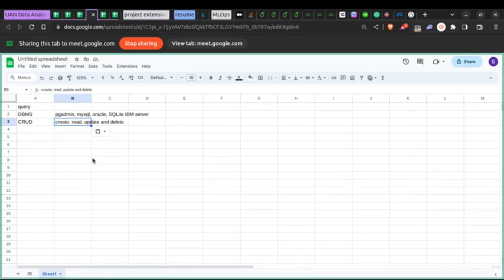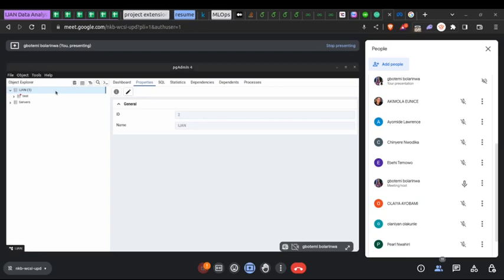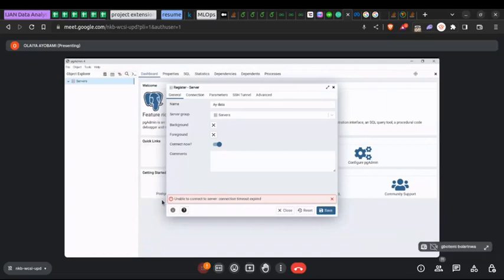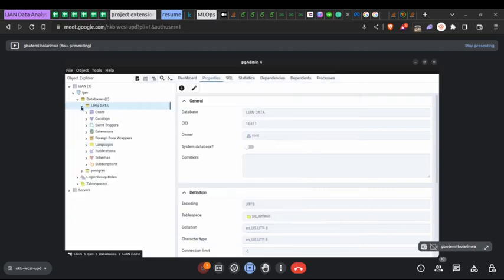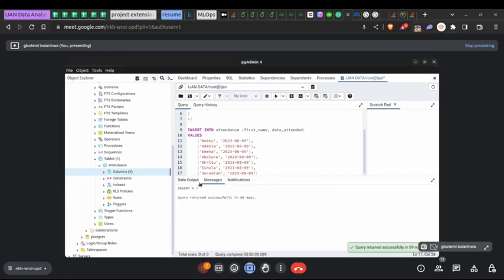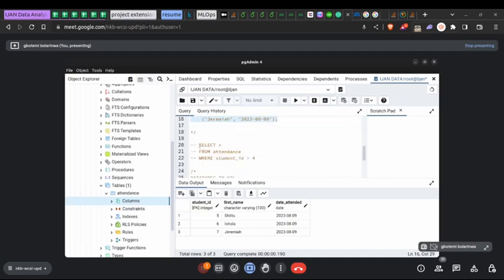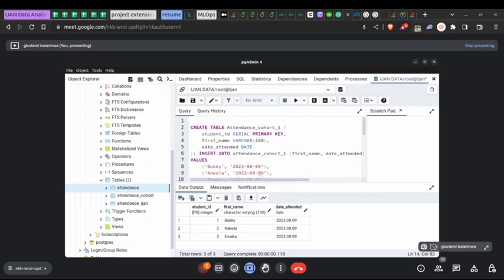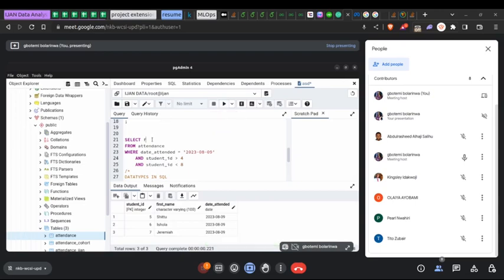Data Analysis Class 2 SQL Table Creation